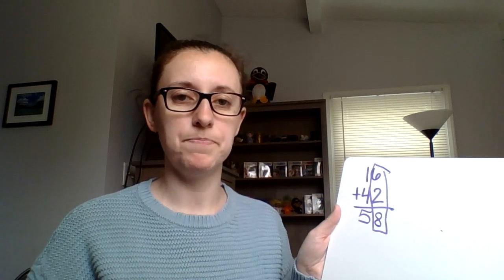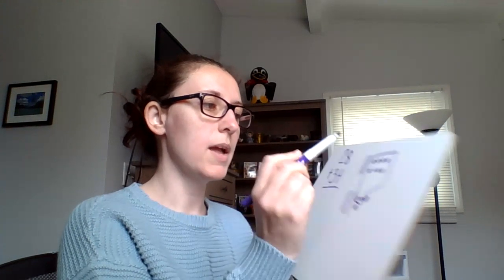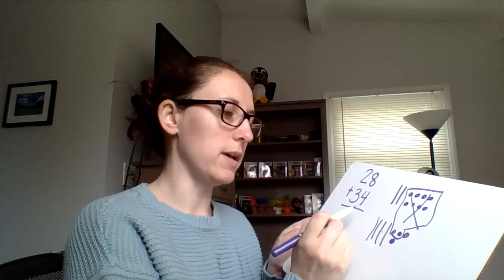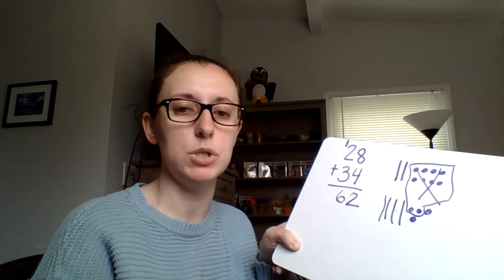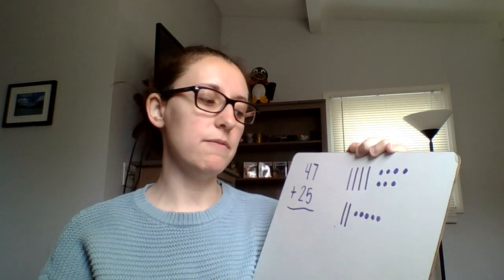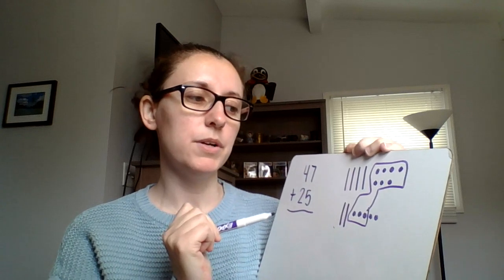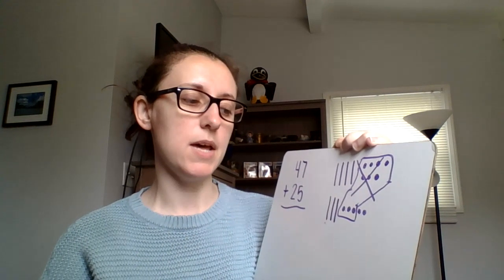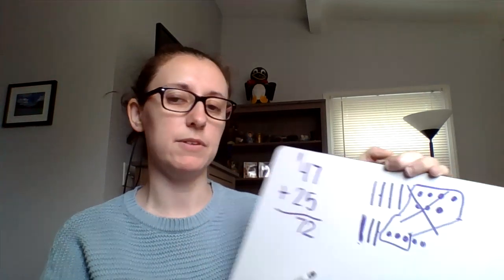Regrouping 5/20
This video is about regrouping when adding 2 digit numbers